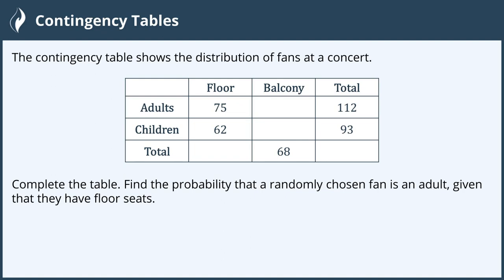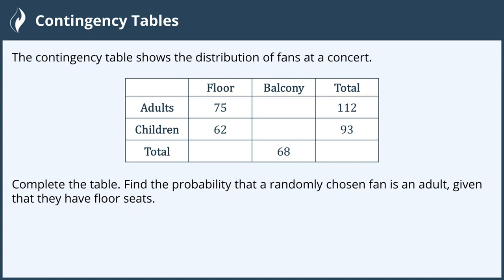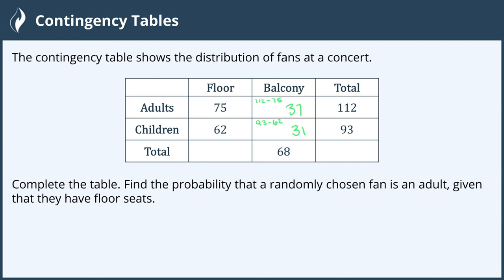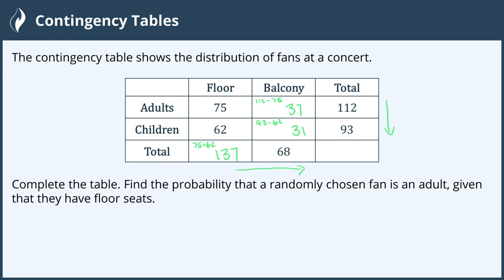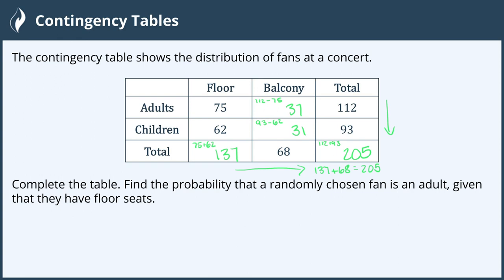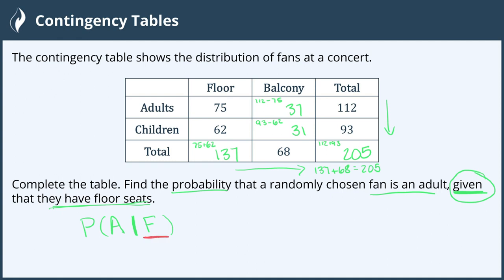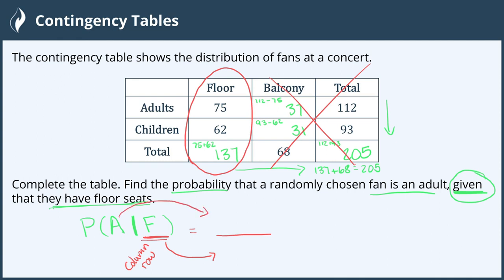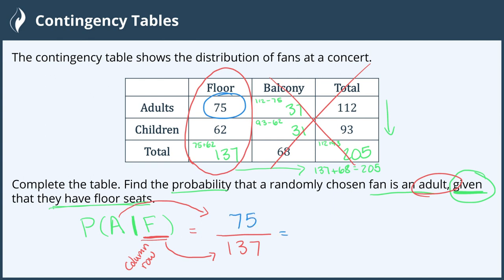Contingency Tables - 3